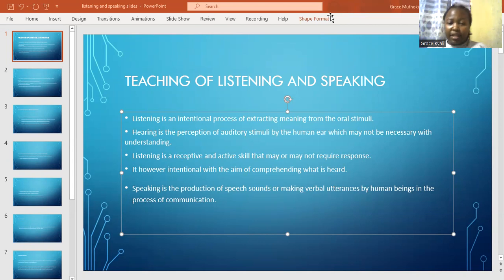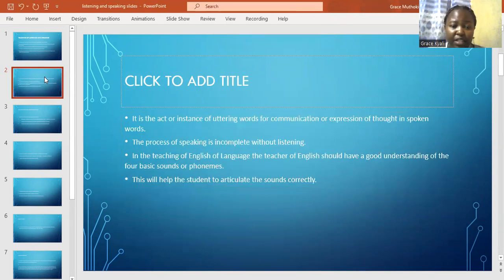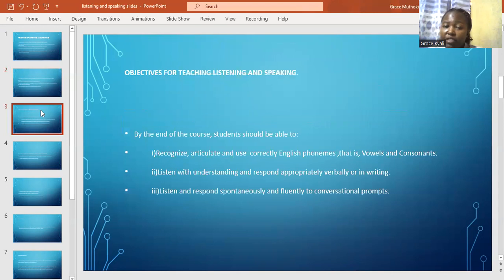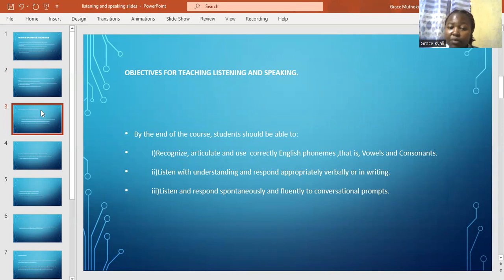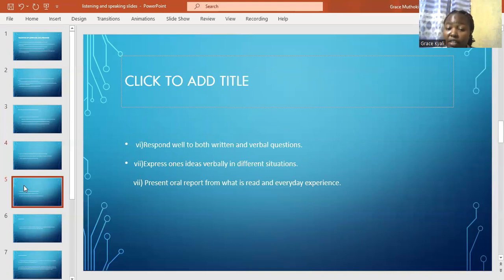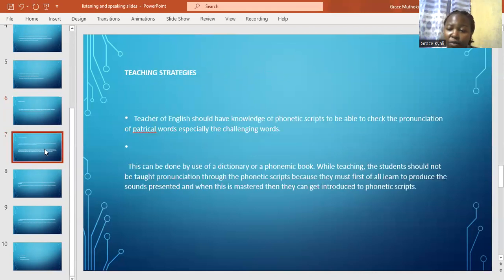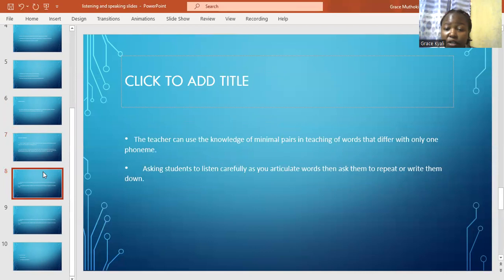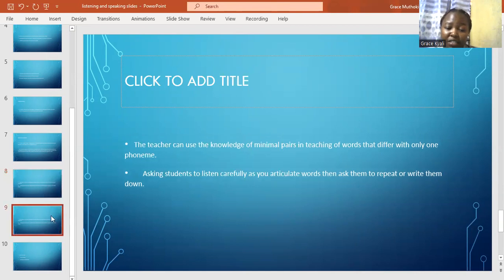listening and speaking slides zoom